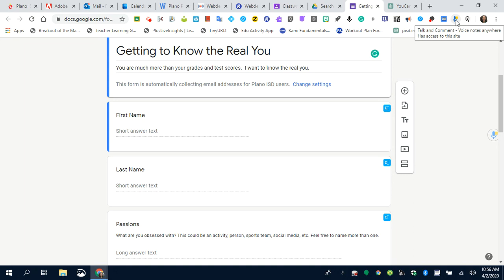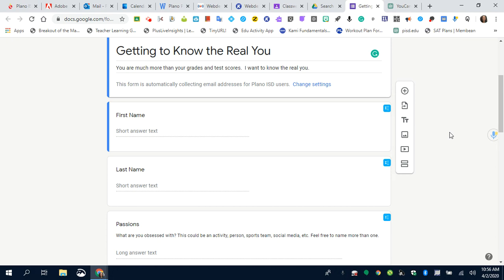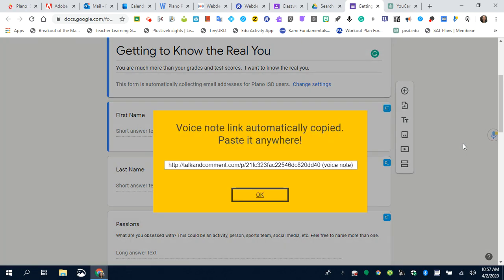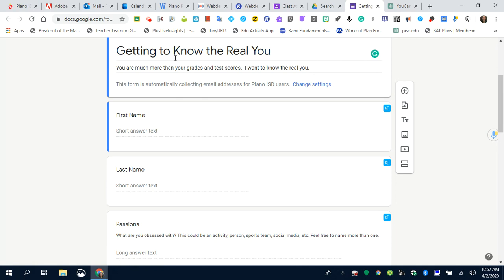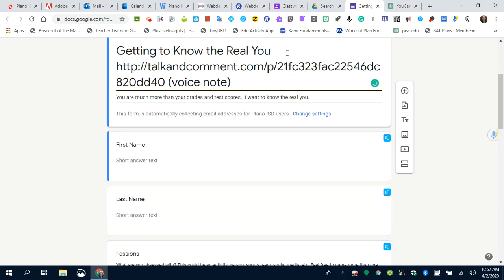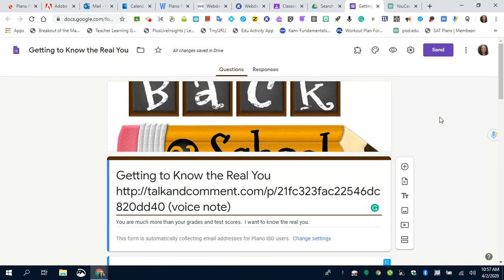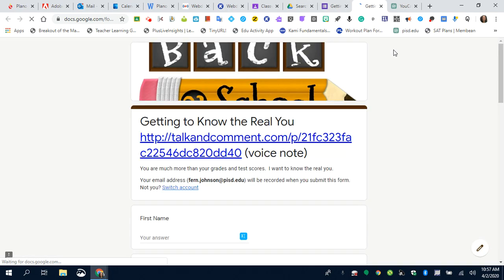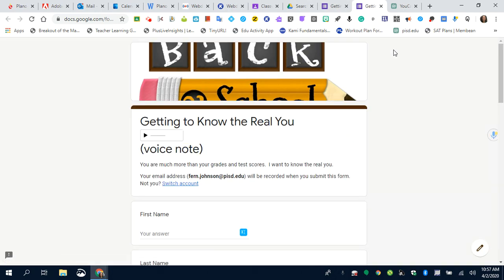Add Voice Notes to Google Form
Use the Talk and Comment extension to add voice notes to your Google Forms.